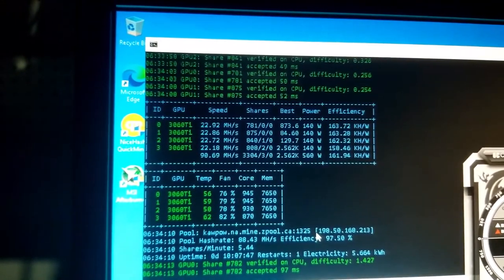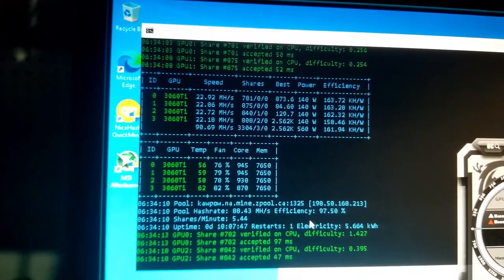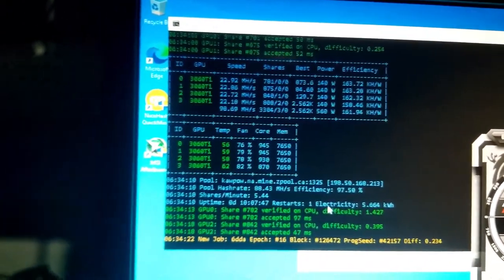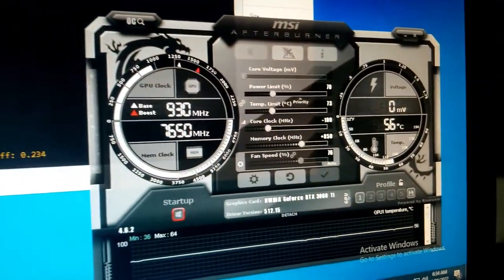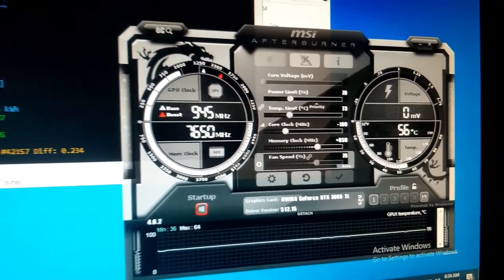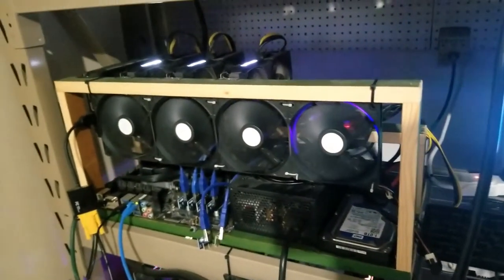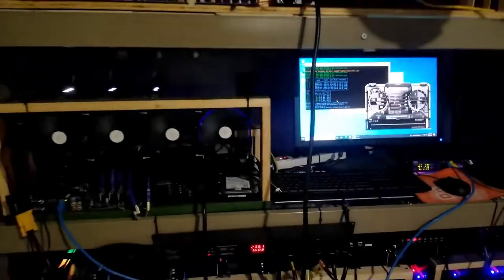3060ti lhr finely mining NEOXA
These cards don't like to work on quickminer or NBminer but work fine on Gminer mining NEOXA